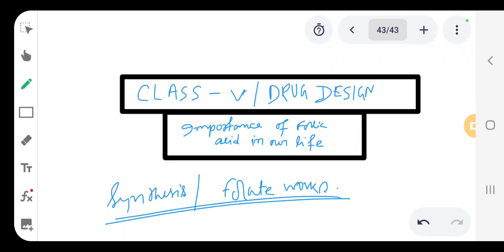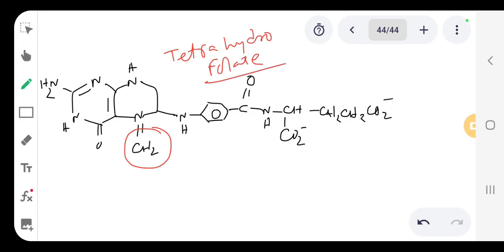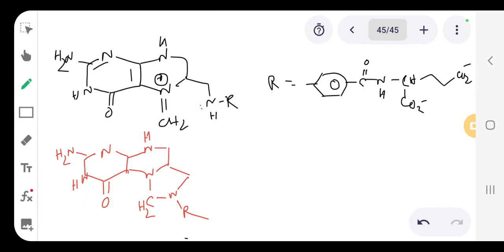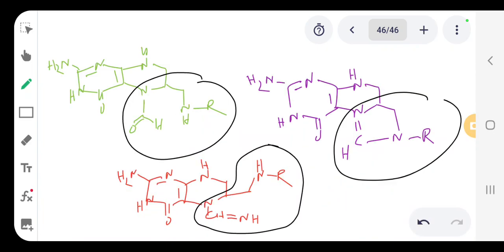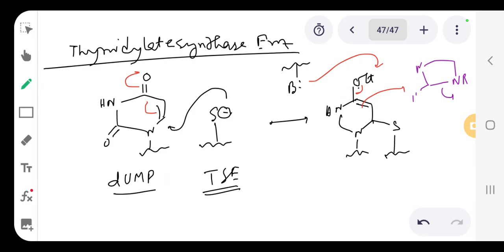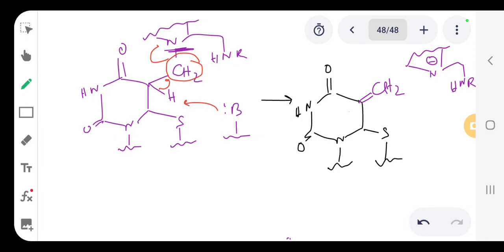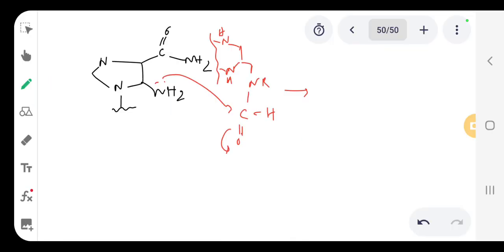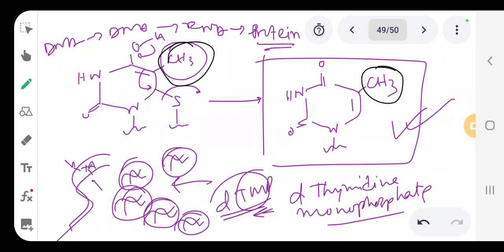Why Folic Acid is very Important for Pregnant Women? Drug Design । Class 5 । The NM Scholar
Folic Acid is a very important supplement of our body. Every pregnant women must intake sufficient folic acid supplement in their pregnancy time.
In this video I discussed mainly the molecular level benefit of folic acid supplement.